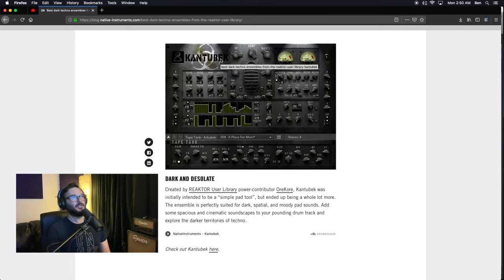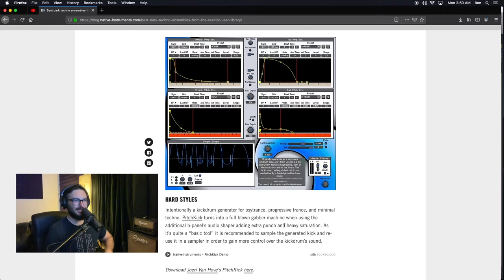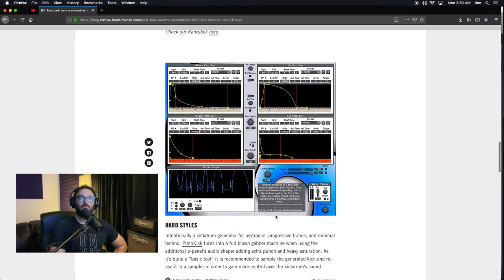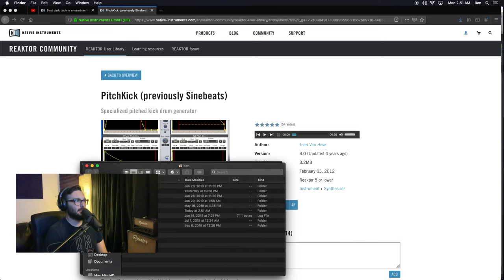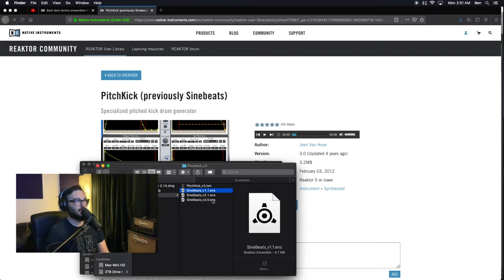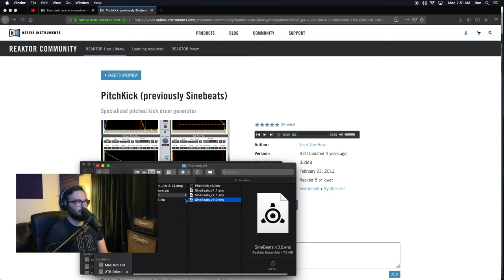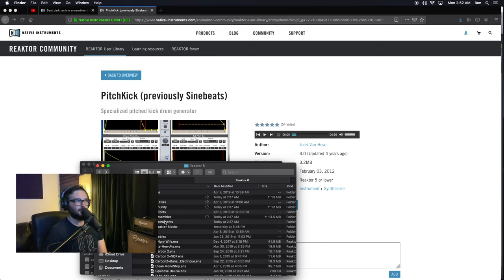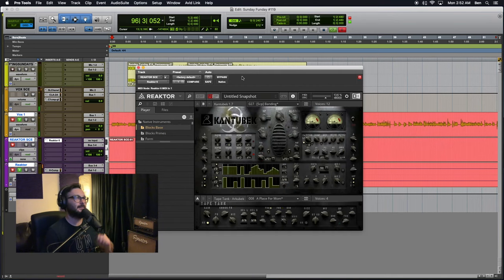Sunday Funday #119: Dark Techno Ensembles: PITCHKICK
The one-hundred and nineteenth episode of Sunday Funday podcast, hoisted by Benjamin.
Episode #119 finds us exploring uncharted space once again! It is a new day, a new era. We are in search of new sounds, for a new theme song. It is a new era, we are in search for new sounds. I saw the recent blog from Native Instruments, DARK TECHNO ENSEMBLES, and it really peaked my interest. I thought I would give these ensembles a try! For today, we explore the PITCHKICK ensemble. This podcast aims to uncover the magic and demystify Native Instruments Reaktor 6, KONTAKT, MASCHINE, and music production in general.